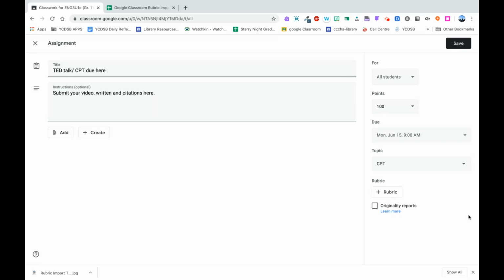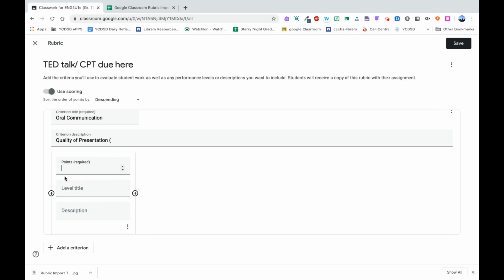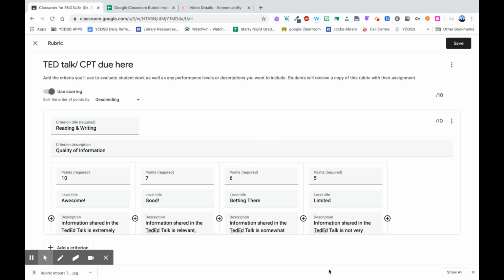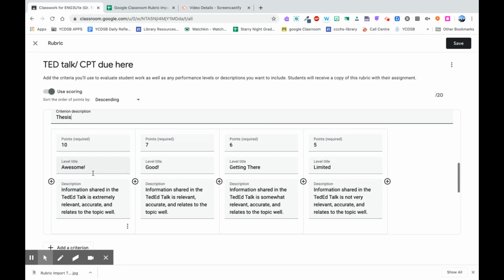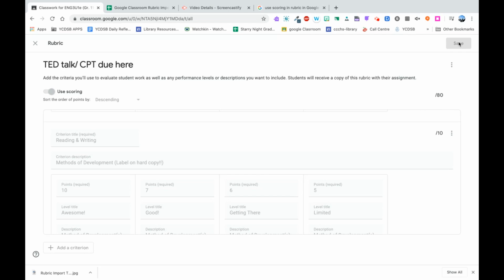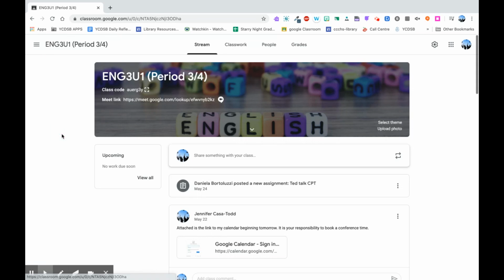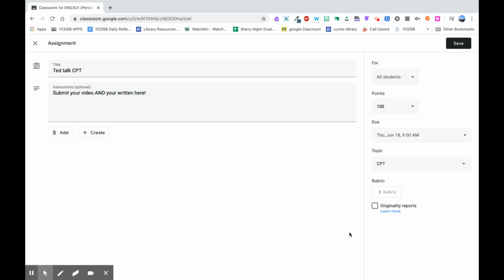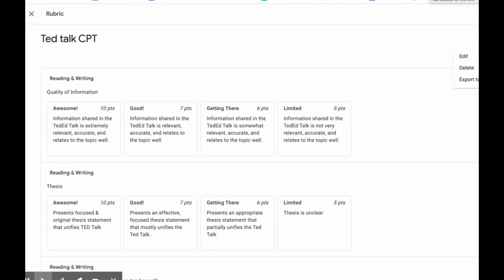Creating Rubrics in Google Classroom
Creating rubrics in Google Classroom will save you so much time. Here's how.